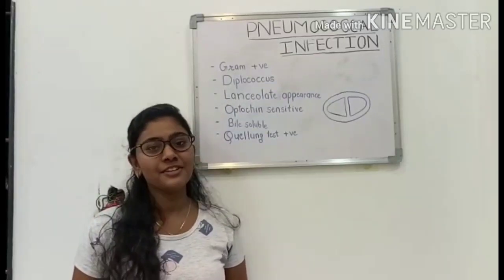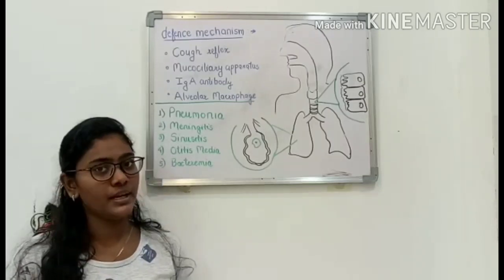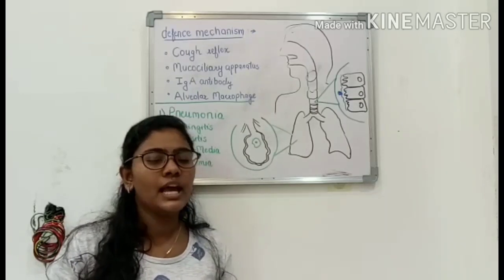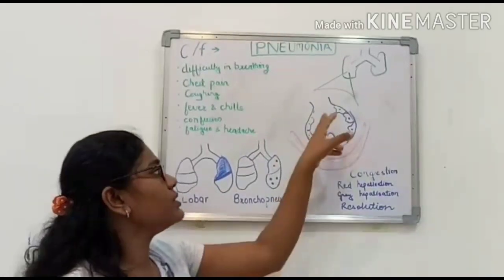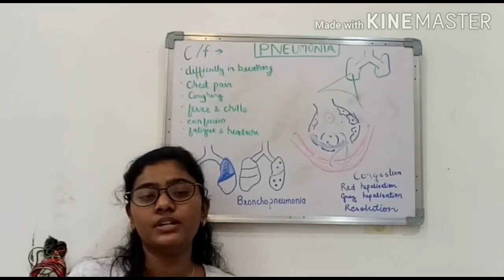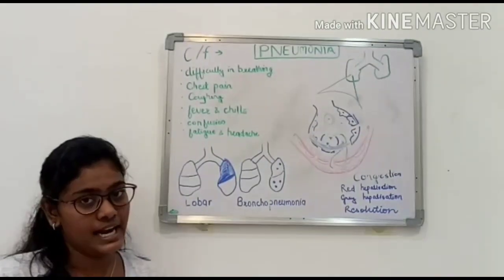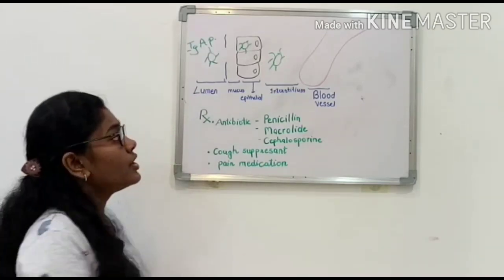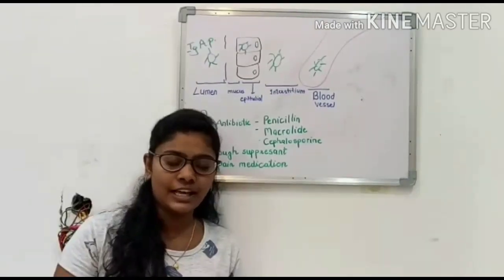Pneumococcal Infections | DIVYA RANGARI | MedIncent | No.7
Topic:- Pneumococcal Infections
Presented by :- DIVYA RANGARI
College :- Shri. Vasantrao Naik Govt. Medical  College , Yavatmal

Our channel "OxySpire" in association with Jaypee Publications presents "MedIncent"-A teaching competition for medical students.
So students, buckle up, It’s time to show your teaching talents and the best ones will be getting prizes!
All the Best to everyone!
If you want to participate
Or what's app/ Telegram - 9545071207